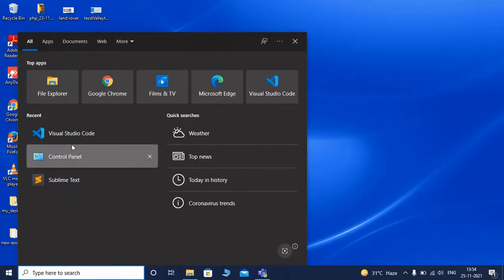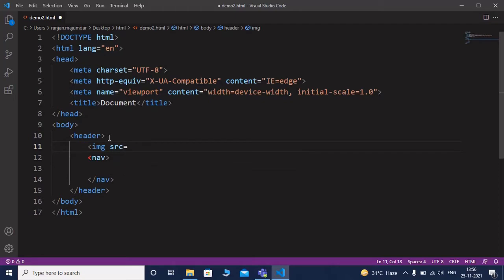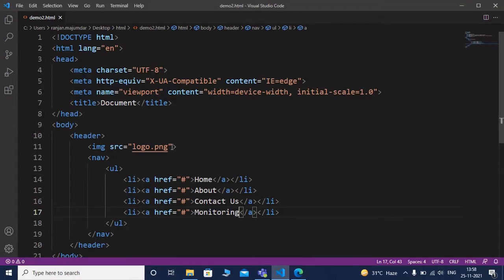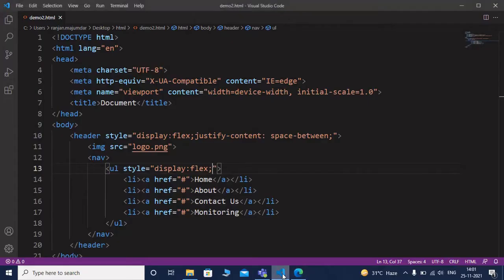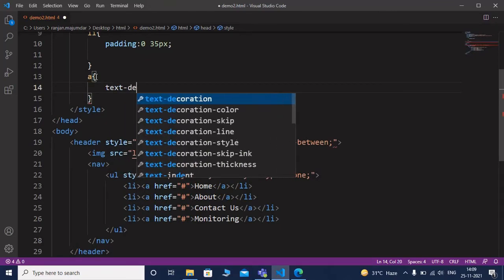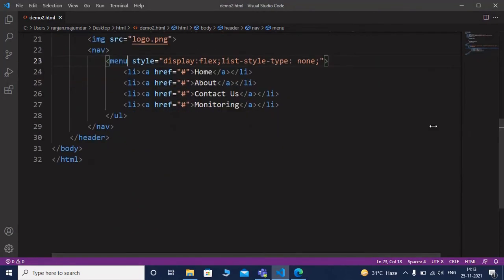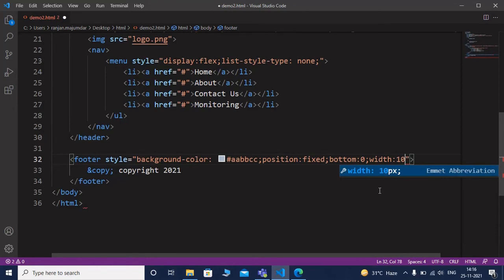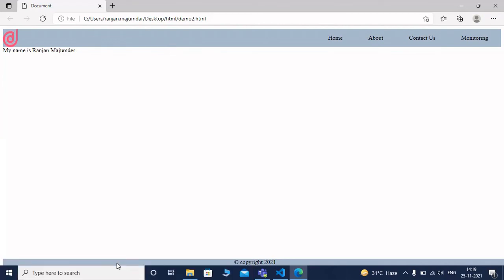HTML- PART9 | EXPLAINED HEADER, FOOTER, NAV, MAIN, MENU TAG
In this video I have discussed important tags of HTML5.
Comment me if you do not understand any part of this tutorial.

The tags what I have explained are:
1) HEADER
2) FOOTER
3) NAV
4) MENU
5) MAIN